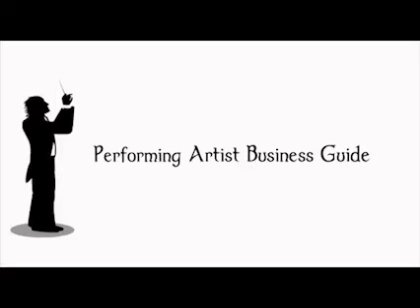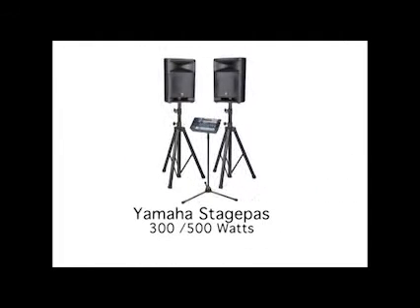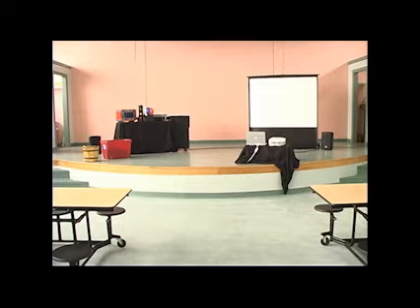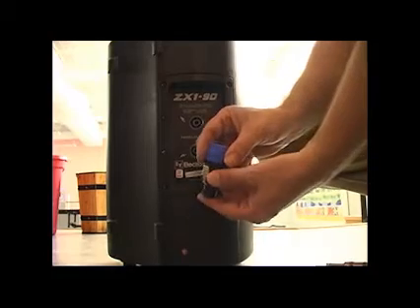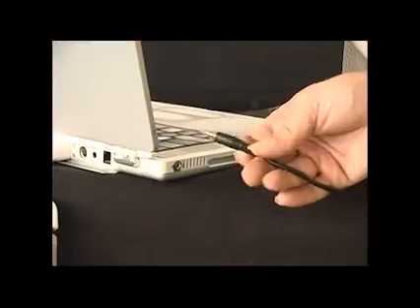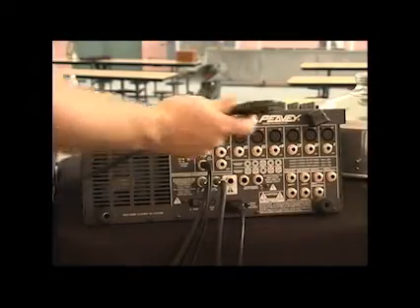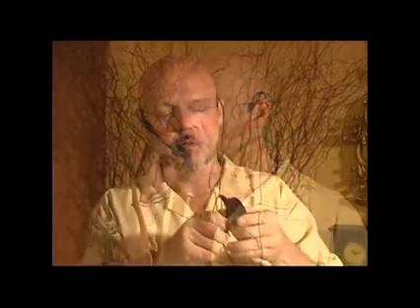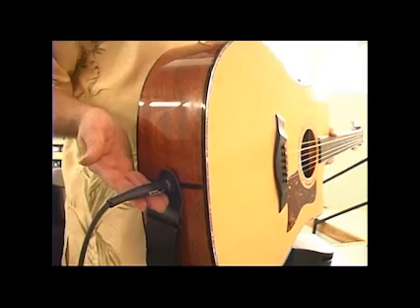HowToSetUpSoundSystem.flv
How to set up a sound system or PA, from the Performing Artist Business Guide

f you would like guidance and information about how to become a professional musician, storyteller, magician, juggler, school show performer or how to become a performing artist in any way, please or email me at . I'll be happy to help you in any way I can.
Thanks,

Sean